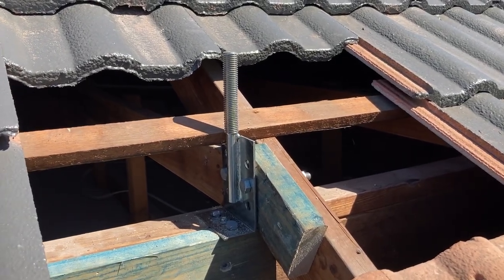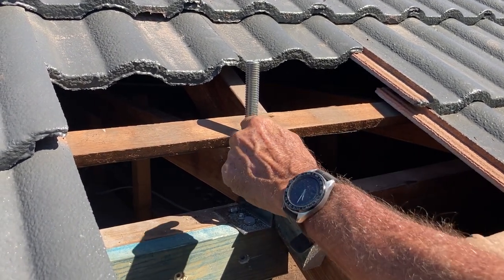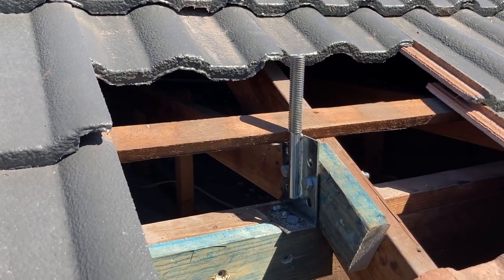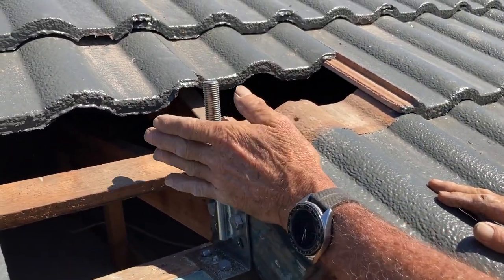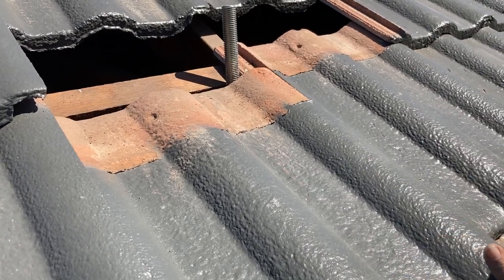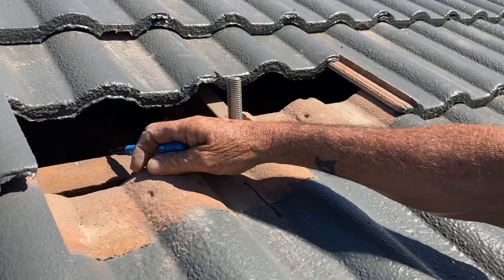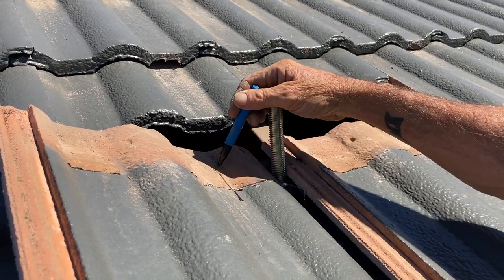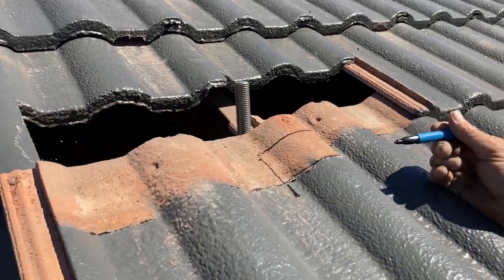How to cut roof tiles around extenda bracket